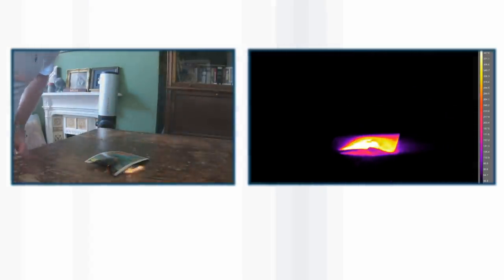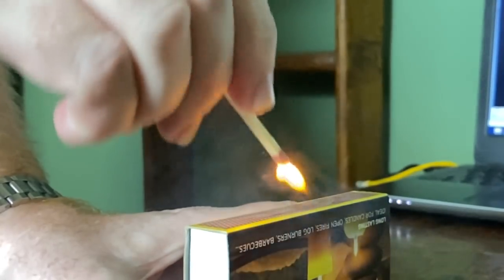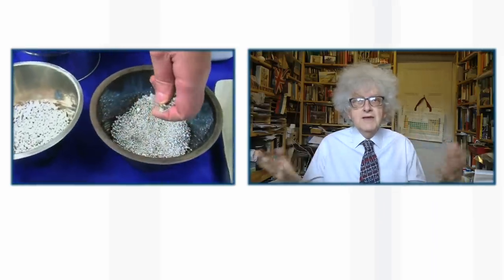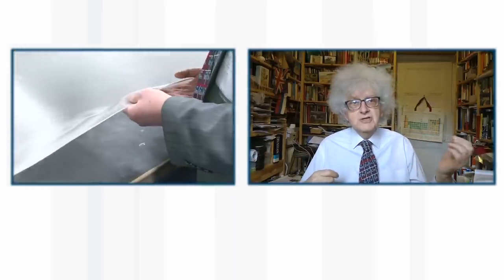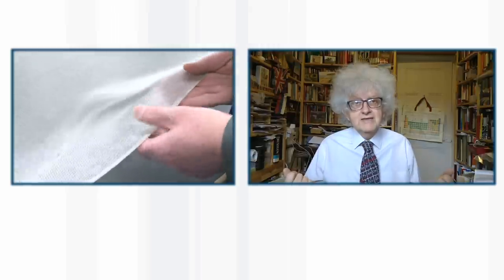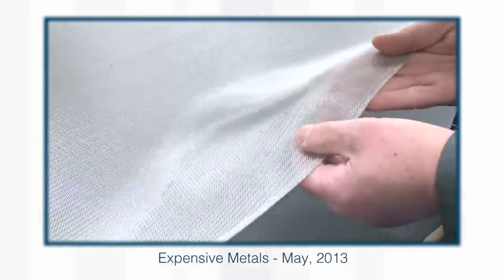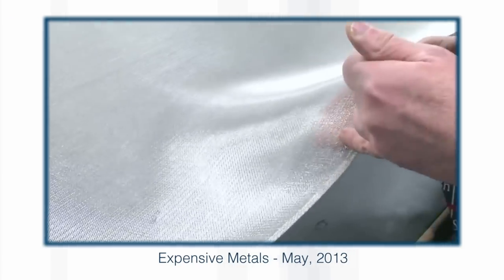Activation Energy (and exploding bags of Chlorine) - Periodic Table of Videos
The Professor discusses activation energy - and we flash some light onto bags of Chlorine and Hydrogen.